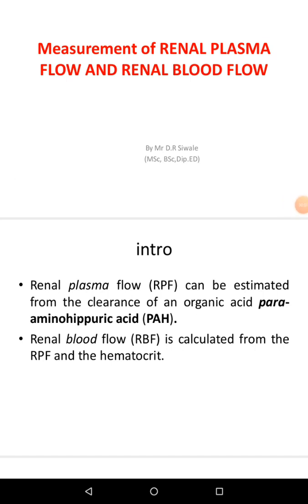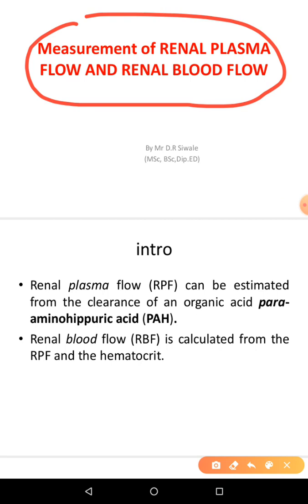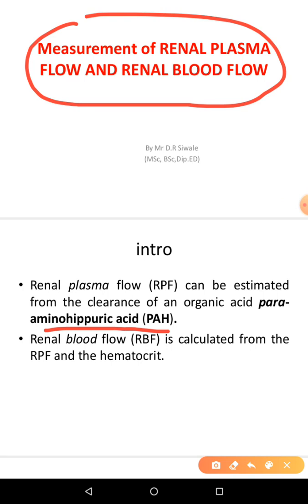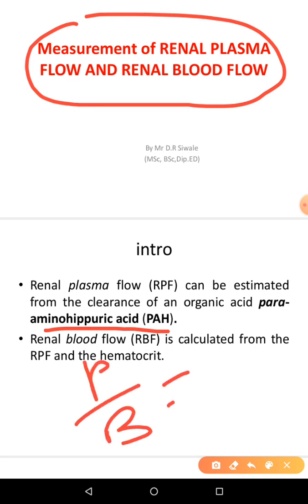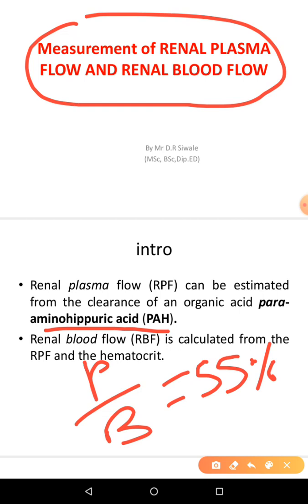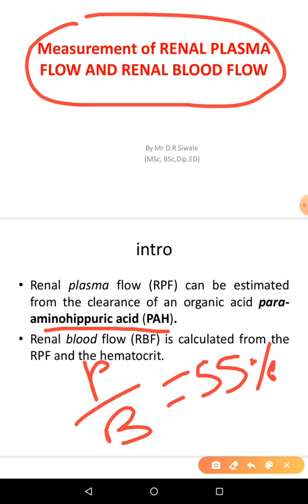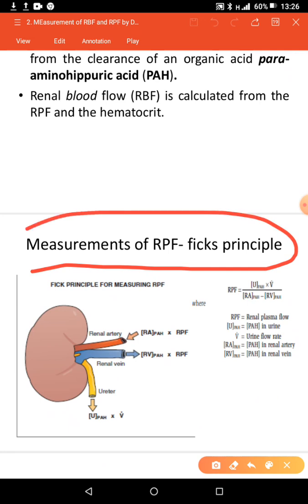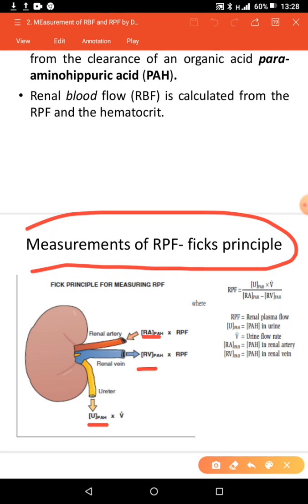f measurements of Renal plasma & blood flow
This video describes the use of Paramino-Hippuric acid (PAH) in measurement of Renal Blood flow and renal plasma flow. PAH has unique properties and it has been used as a glomerular marker for measuring Renal Plasma flow/ Blood flow.